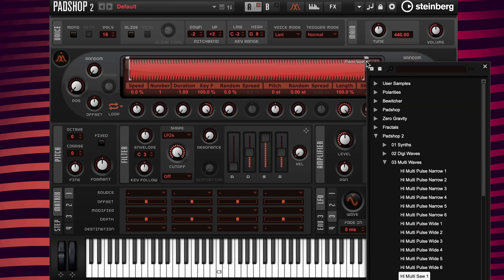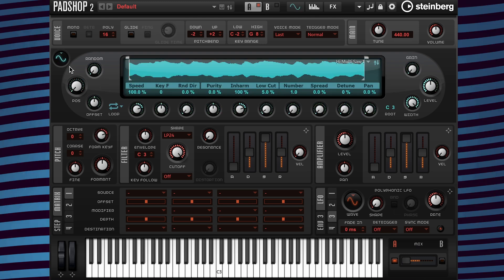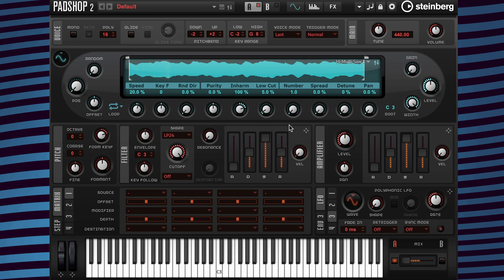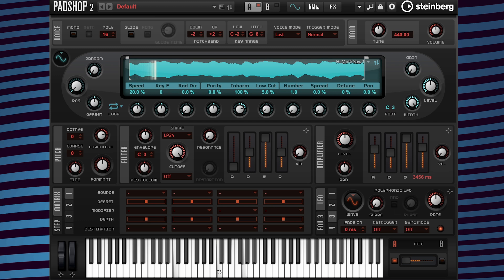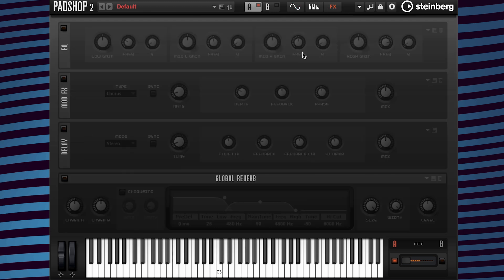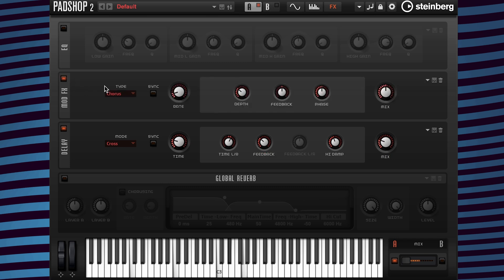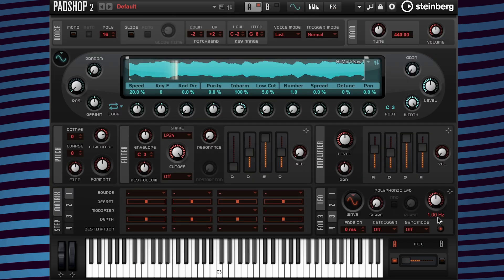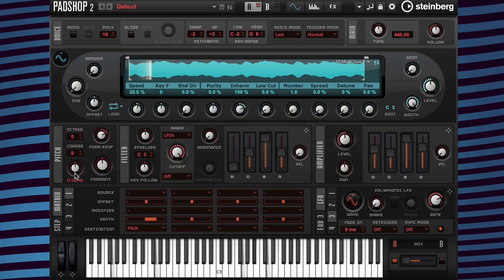Padshop Tutorial I Spectral Pad Preset In 60 Seconds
In this Padshop 2 tutorial, you can learn spectral programming tips by watching Gary Gibbons create a preset in less than 60 seconds.

This video shows:
1) how to activate the spectral oscillator
2) how to import a sample from the padshop 2 03 multi waves subfolder - hi multi saw 1
3) how to setup the spectral speed - 20%
4) how to set up a pad preset by using the amp env - attack 2345ms, release 3456ms
5) how to select a delay preset - and change the mix value - slow fade away mix 25
6) how to turn on the chorus and the change the mix value - mix 65
7) how to add vibrato by drag and dropping the mod wheel to the pitch section
8) how to change the depth value to .81 or .41
9) how to insert lfo 3 to modulation depth
10) how to change the lfo 3 rate value to 4.80hz

Get more detailed information about expansions and VST instruments from our

To learn more about Padshop, Padshop Pro or Padshop 2